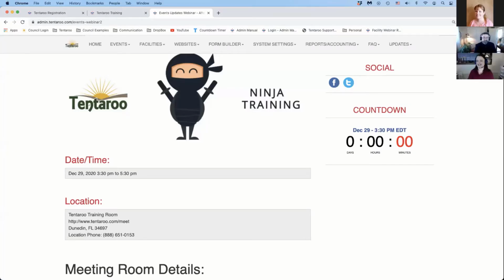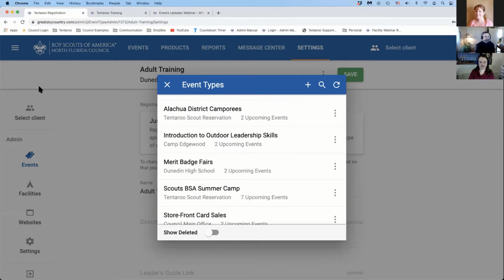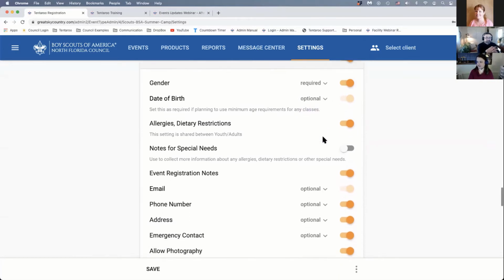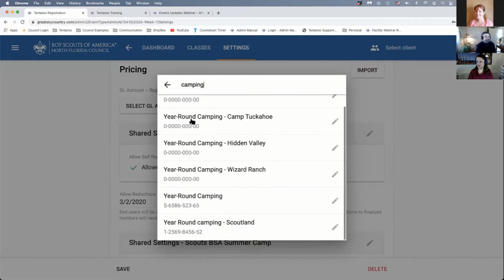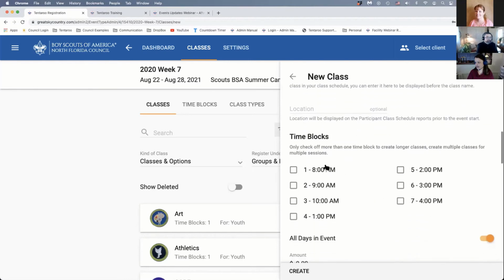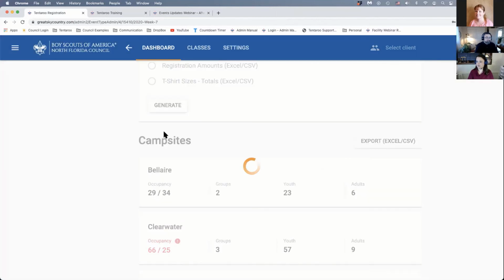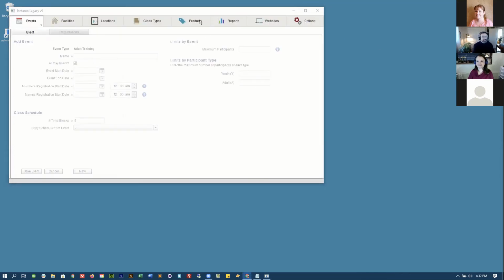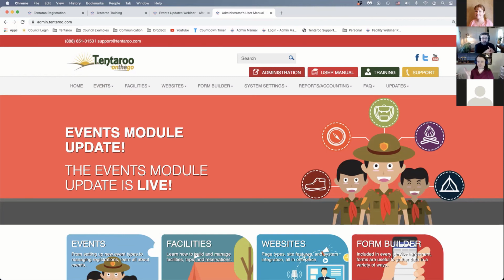Events Launch Webinar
In this webinar, we introduce you to the new mobile admin interface for the Tentaroo Events Module. Take a tour of the new layout, explore the details of each section and learn about the new and updated features for managing your events in Tentaroo. We demonstrate how to download and install the AIR App to access certain features such as financial reports and campsite assignments, and we demonstrate how the new admin interface works on a mobile device.